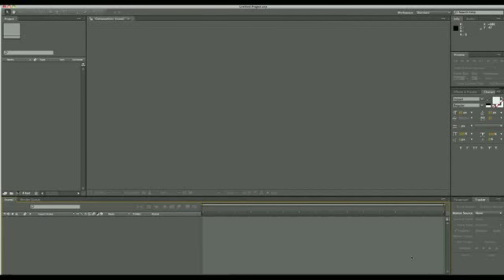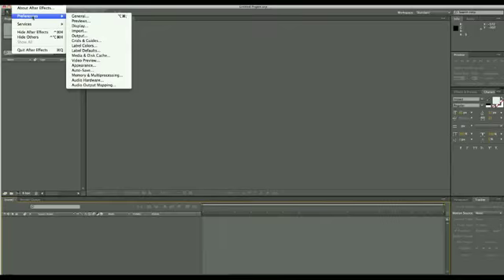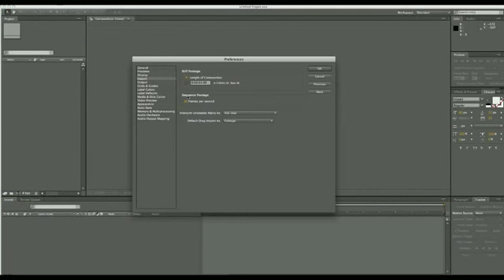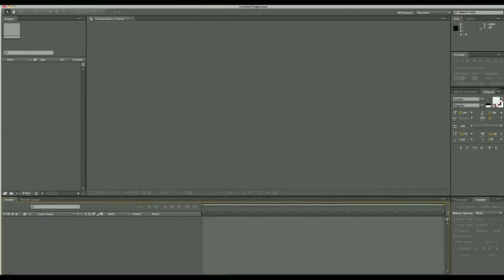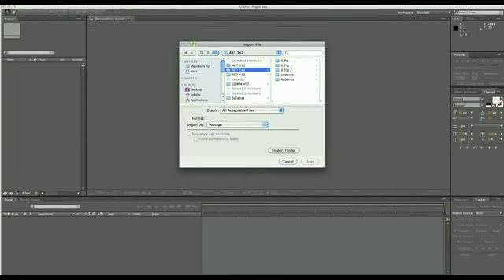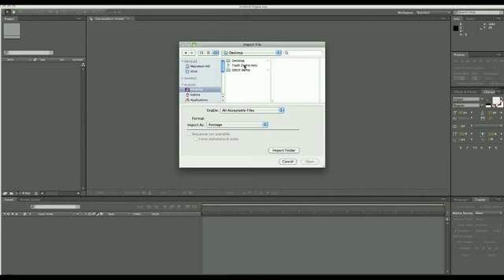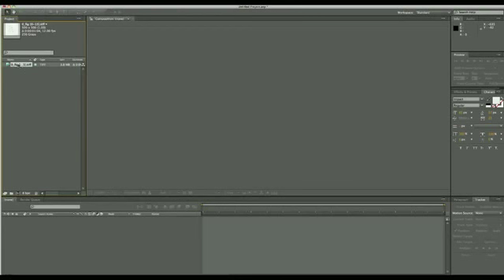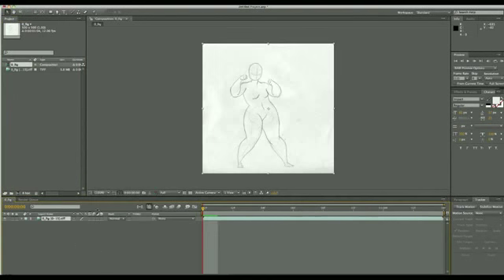Flash & After Effects demo clip5